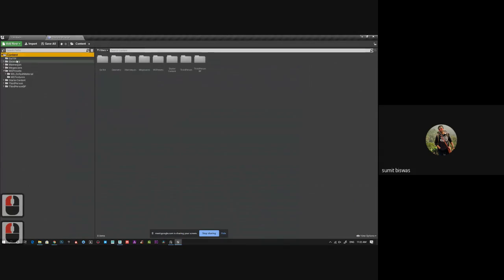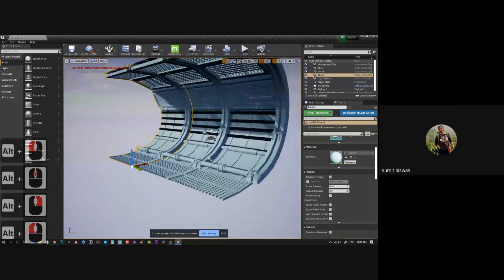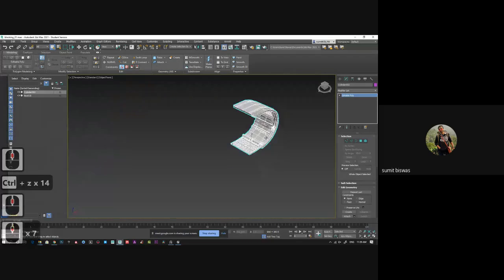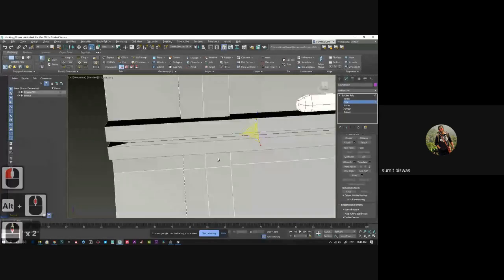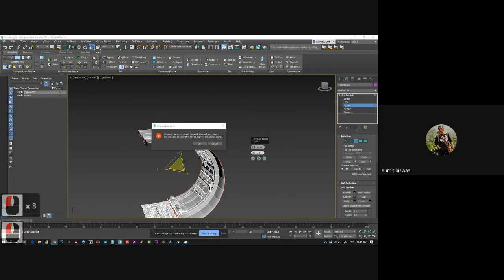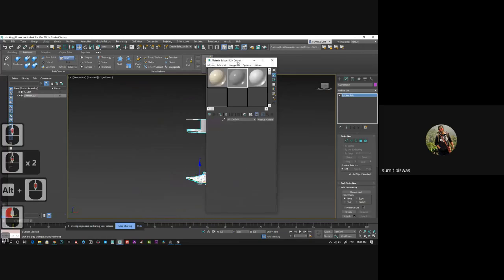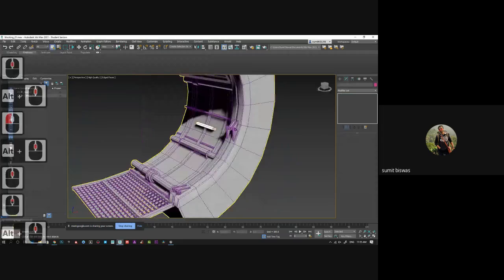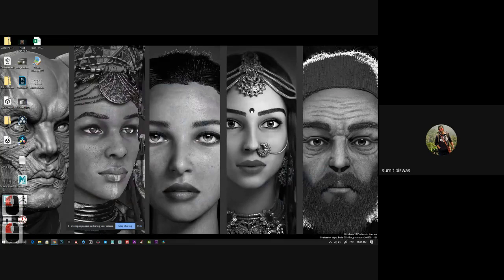Tunnel Modular modeling Unreal engine substance GA193 ENVII 2020 09 08 at 23 01 GMT 7